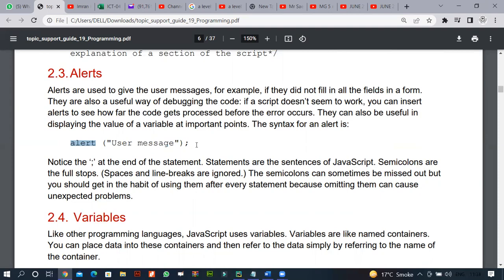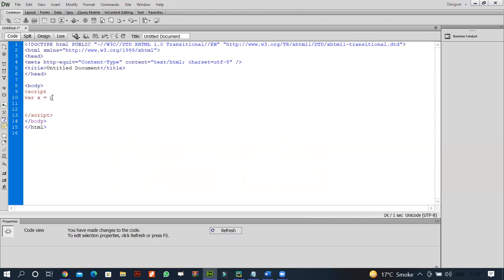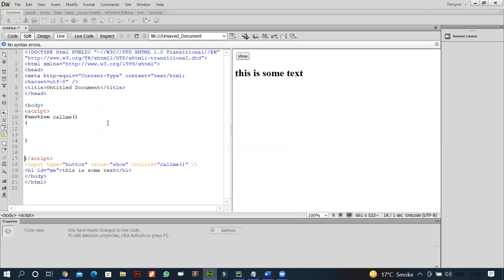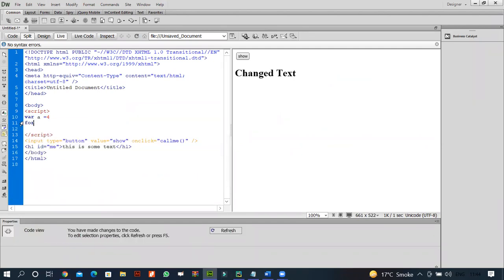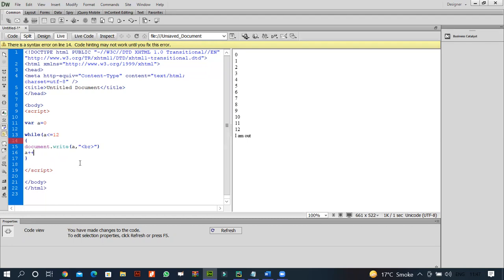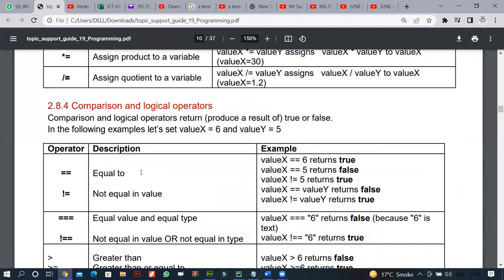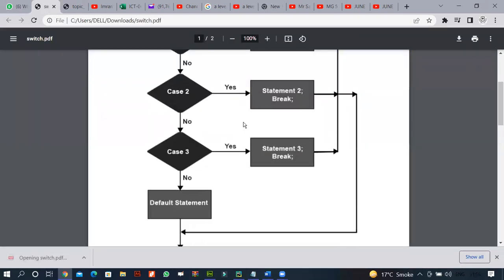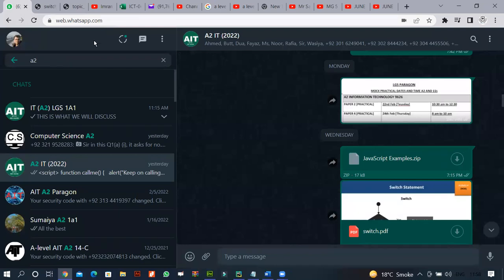Programming for Web Javascipting General Lecture